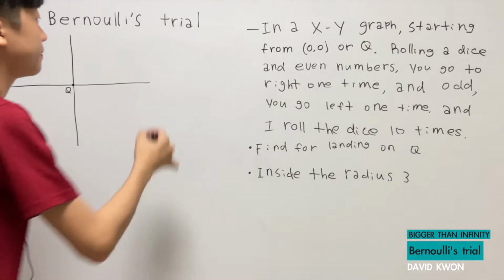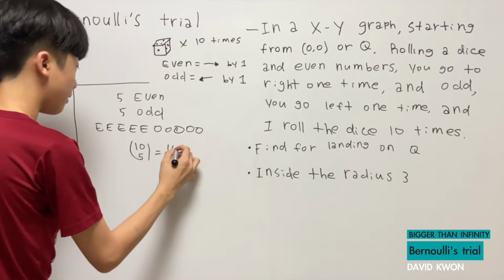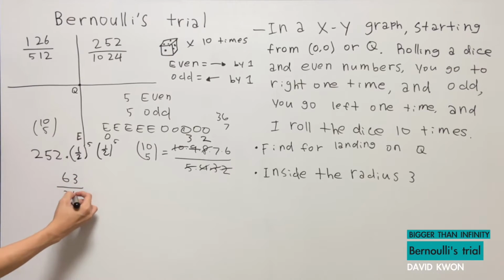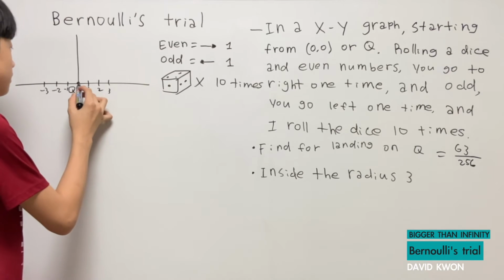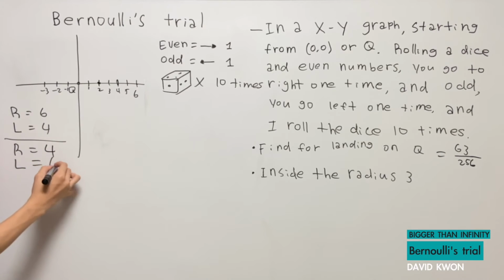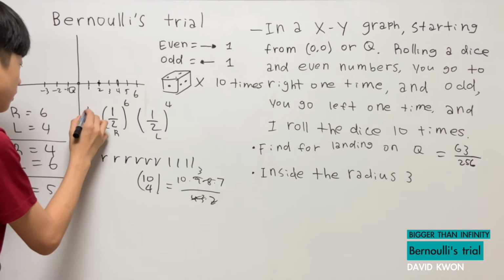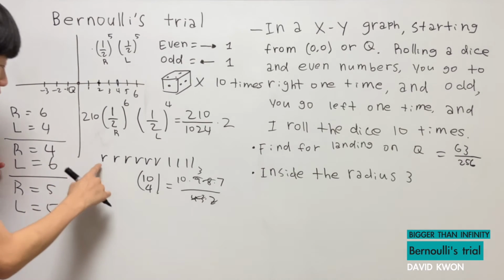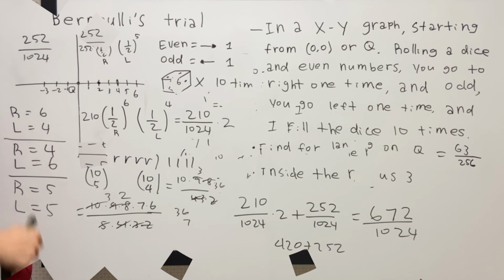Bernoulli's Trial 3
Bernoulli's Trial Rolling Dice Probability Graph theory permutations and combinations Binomial Theorem binomial expansion pascal's triangle Twelvefold Way Sterling Numbers of the Second Kind Twelvefold Way distinguishable balls distinguishable boxes
The Number of Functions and Injections surjections twelvefold way sterling number of the second kind sterling number of the first kind balls and boxes labelling selection grouping partitions of sets and numbers with or without repetition injective surjective up to permutations